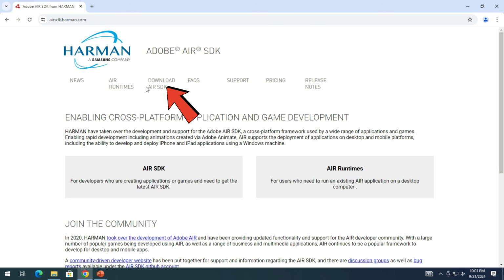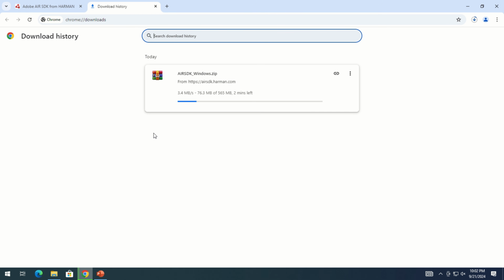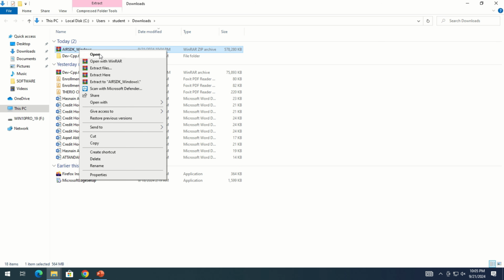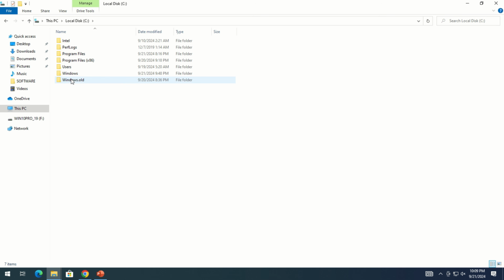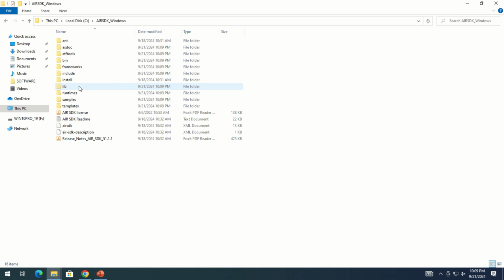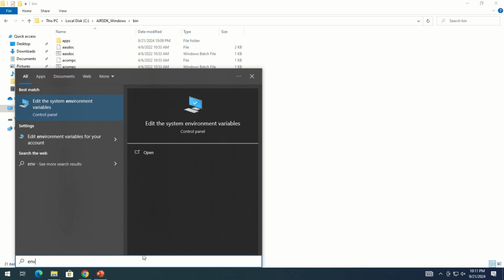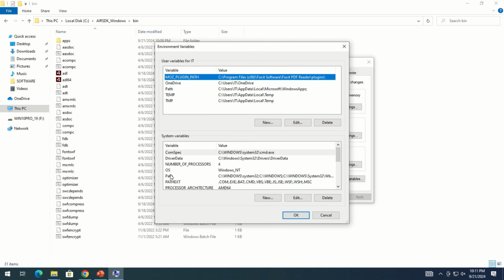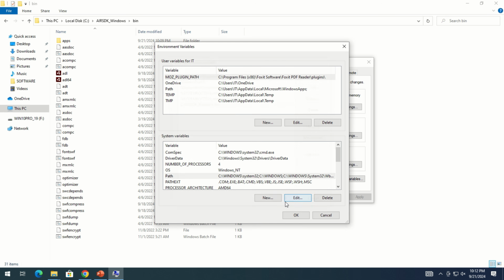How to Install Adobe AIR SDK in Windows 10 & Windows 11 (Step-by-Step Guide)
Learn how to install Adobe AIR SDK on Windows 10 and Windows 11 step by step. In this tutorial, I’ll show you where to download the Adobe AIR SDK, how to install it, and how to set it up correctly on your Windows PC.

This guide is useful if you need Adobe AIR SDK for app development, Adobe AIR projects, or AIR application development.